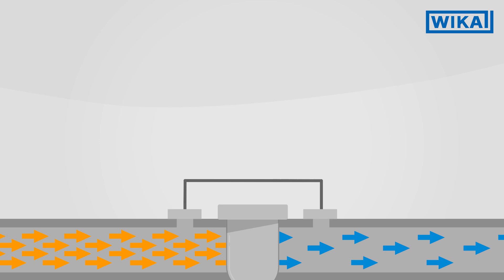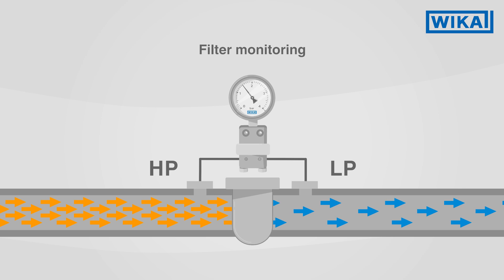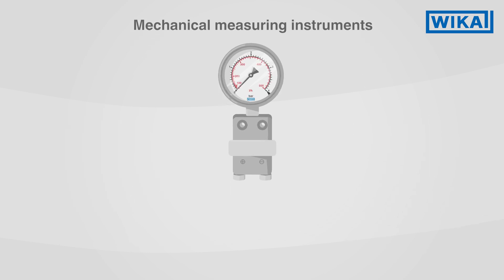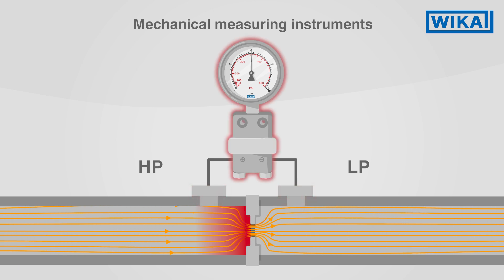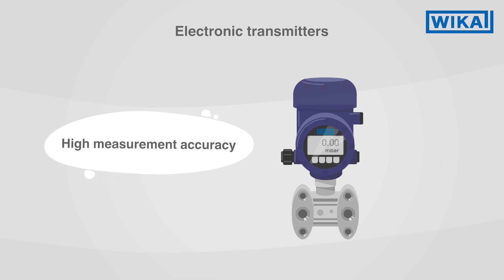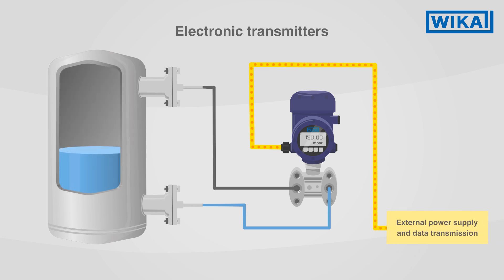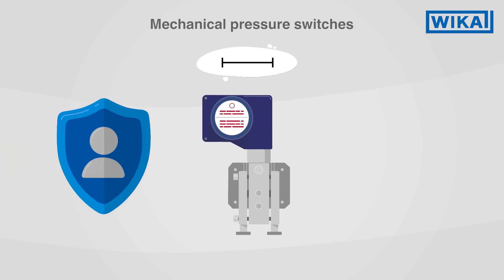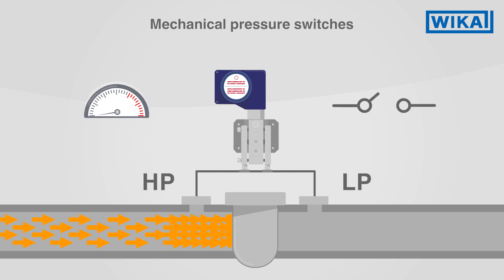Why is differential pressure important? | Maximum efficiency with differential pressure measurement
What is differential pressure and why is it important for industrial applications? In this video, we dive into the concept of differential pressure – the pressure difference between two measuring points.

0:00 What is differential pressure?
0:11 Importance of differential pressure: filter monitoring example
0:25 Mechanical pressure gauges with flow measurement
0:49 Electronic transmitter for high accuracy
1:15 Mechanical pressure switch to keep the pressure within a predefined range
1:38 Mounting differential pressure measuring instruments

Differential pressure plays a crucial role in various applications. We explain how it is used for tasks such as filter monitoring, flow measurement and maintaining safe pressure ranges. Find out more about mechanical pressure measuring instruments, electronic transmitters and switches and how they contribute to accurate measurements. Whether you are an engineer, technician or just curious about pressure dynamics – this video provides valuable insights. Moreover, we will discuss WIKA’s comprehensive range of differential pressure measuring instruments, which can be customised and supplied with the suitable instrumentation valve.